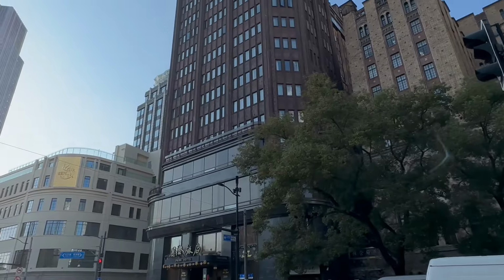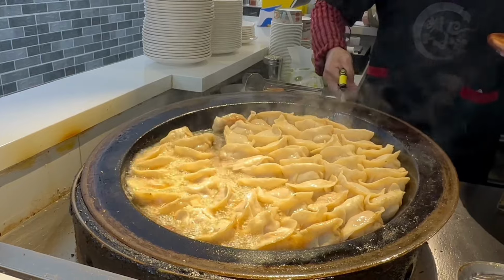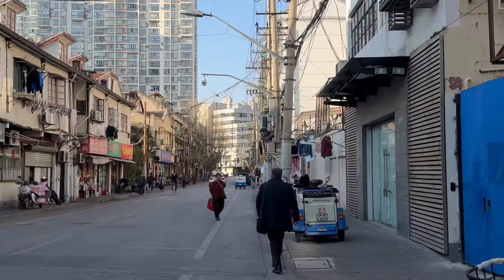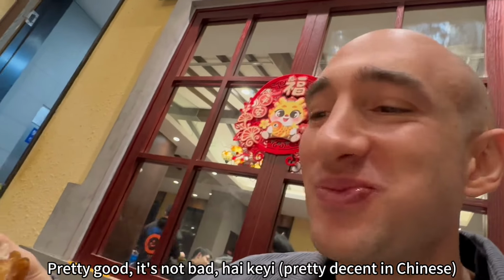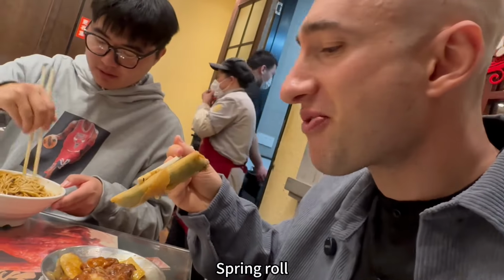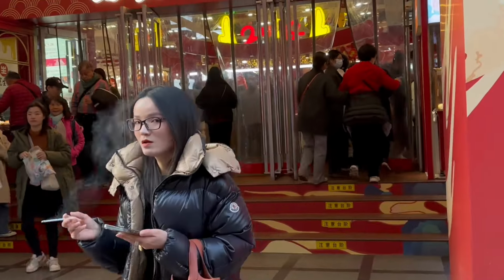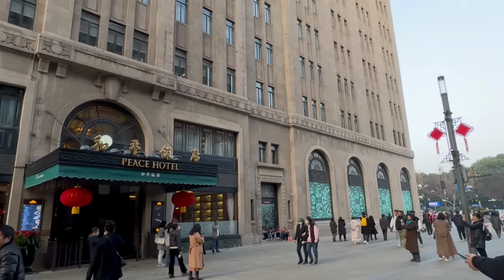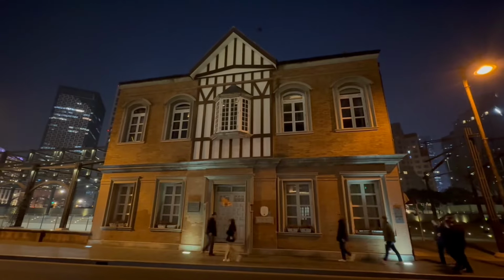Sites & Food in Top TV Show China Blossoms Shanghai 繁花 Chinese Succession Huanghe Rd Nanjing Rd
In this video I take you to see Huanghe Road where we look at the scene there after being recently part of the Blossoms Shanghai TV series which is currently extremely popular in Shanghai. We also eat pork rib and rice cake while discussing with some college students about the differences between 90s Shanghai and the present.
We walk on Nanjing road to the Bund and grab a noodle as well.

Chapters
0:00 Highlights
0:51 Huanghe Road
1:53 JiaJia Soup Dumplings
2:07 Cooking Scallion Pancakes
3:03 Cooking Fried Dumplings
4:02 Supercars
4:28 Rice Cake Pork Chop
5:00 Shared Bikes Towed
5:10 TV Show Backdrop
6:09 Locals on Huanghe Road
6:54 Arrive at Restaurant
7:21 Discussing with young people
8:50 Tasting Pork Rib & RIce Cakes
10:32 Comparing different eras
11:56 Discussion of Disney
13:06 Shanghai Dessert
13:32 Nanjing East Road Walking Street
13:56 Kebabs
16:07 Snack food
16:36 Peace Hotel
16:46 The North Feng
16:49 End of Nanjing Road Walking Street
17:00 Bund
17:16 Tea time
17:28 Nighttime on Nanjing Road
17:30 Browsing Snack Stores
17:54 Shimao Escalator
18:01 Noodle Time
18:23 Bite Noodles
18:52 Soup Noodle Vs. Dry Noodle
19:11 Outro